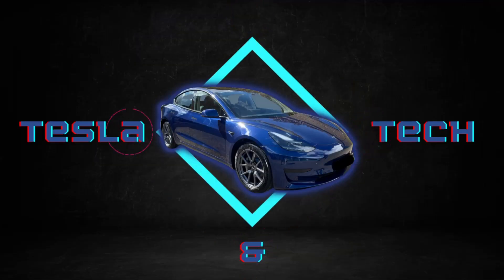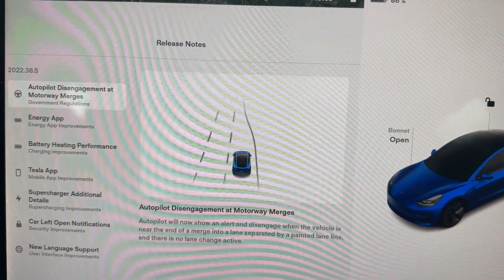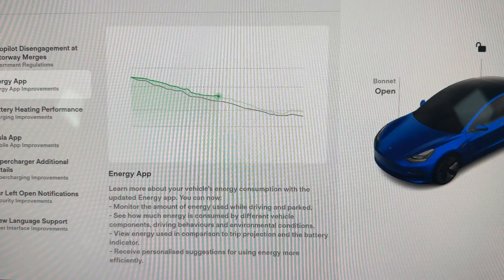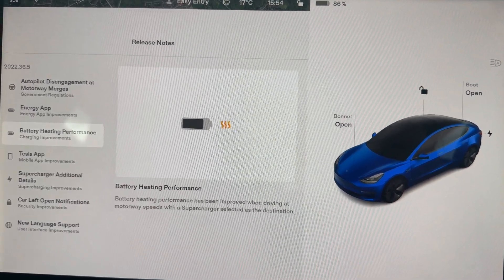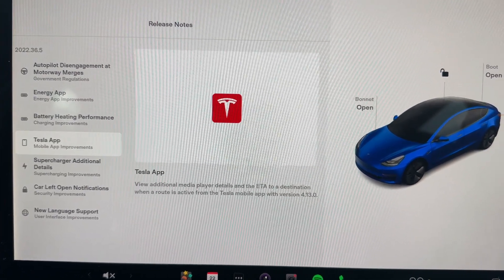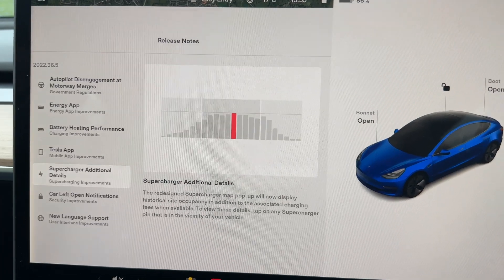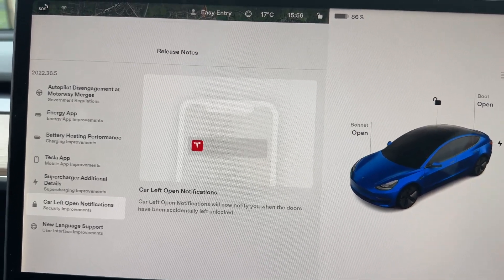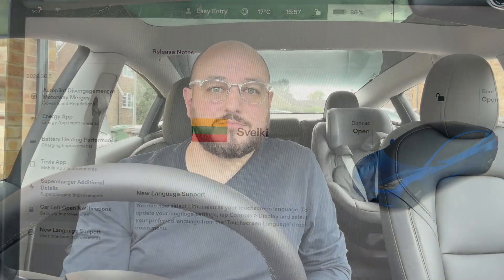Tesla Software Update 2022.36.5 - WHATS NEW?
What is new with the Tesla software update 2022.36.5